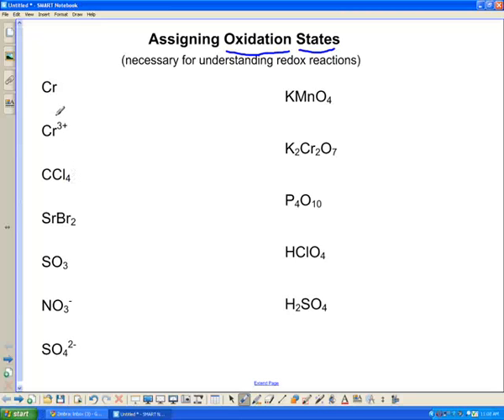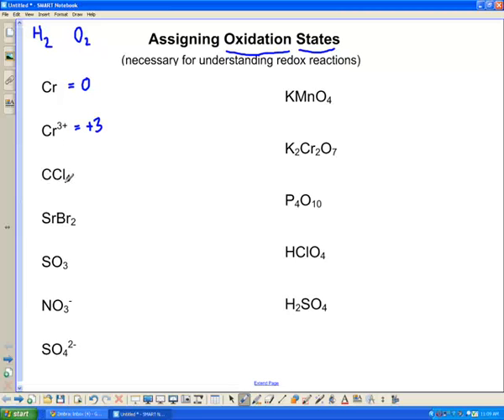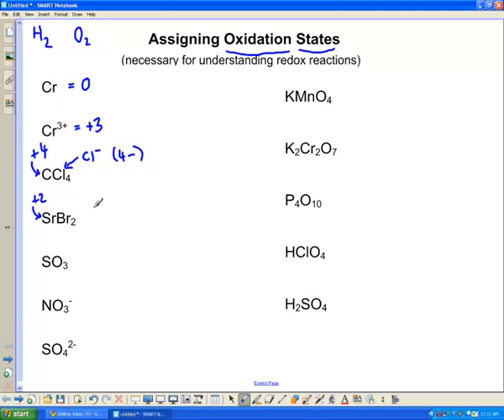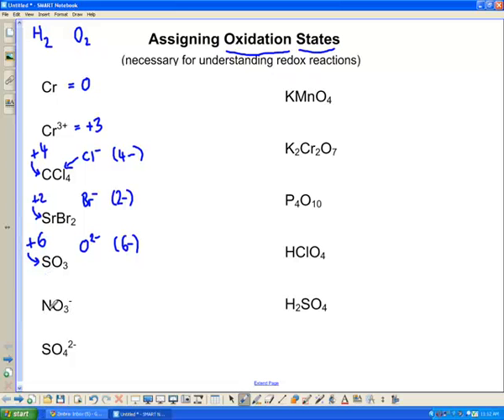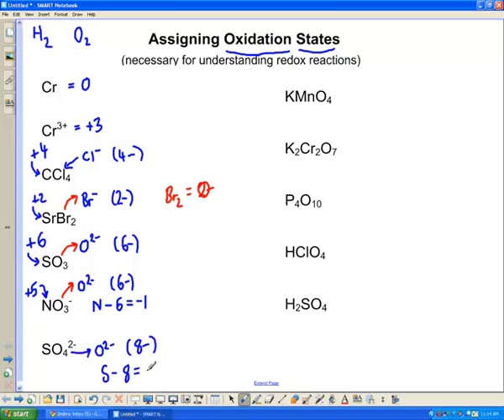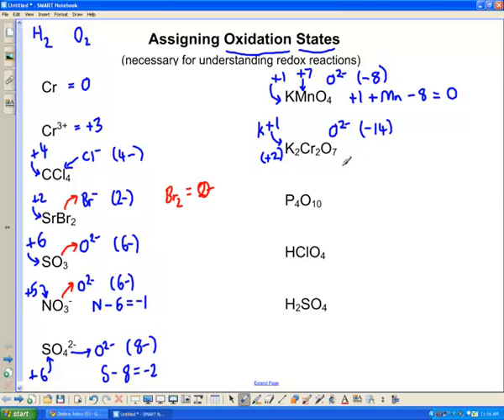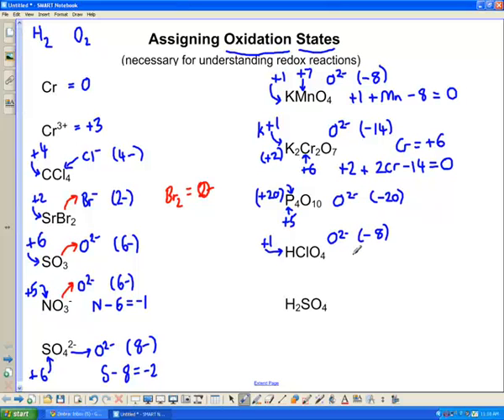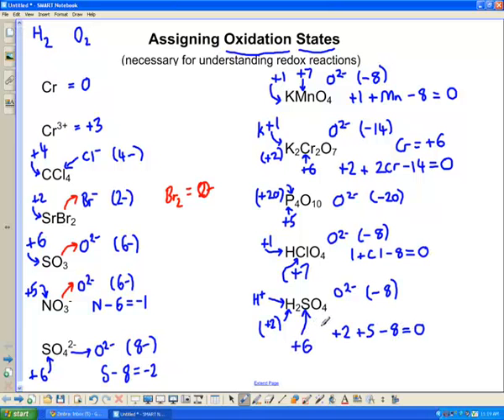Assigning Oxidation States